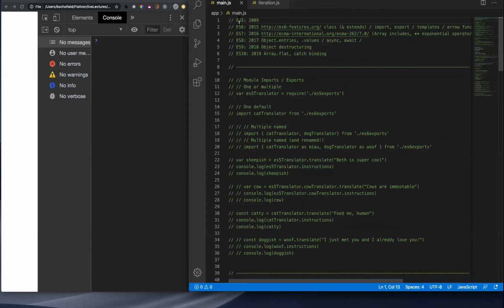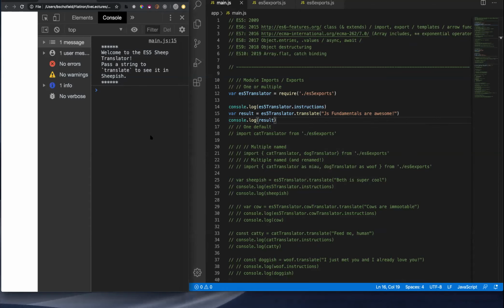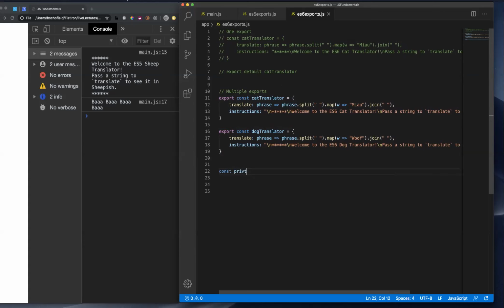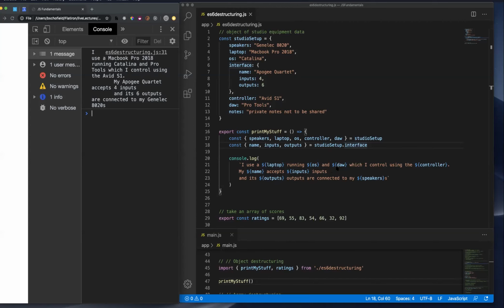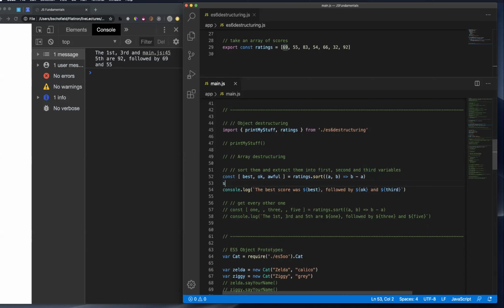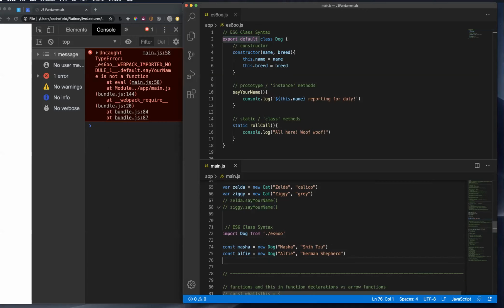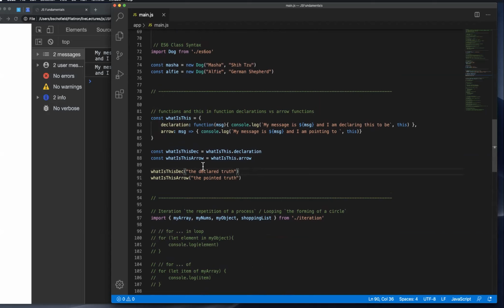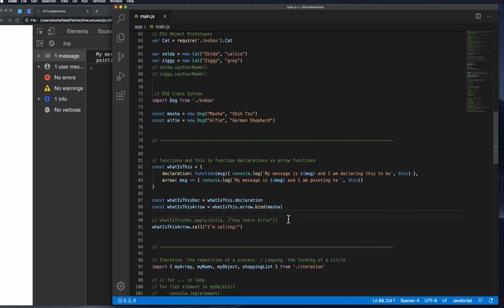JS Fundamentals: ES5 vs ES6 and beyond